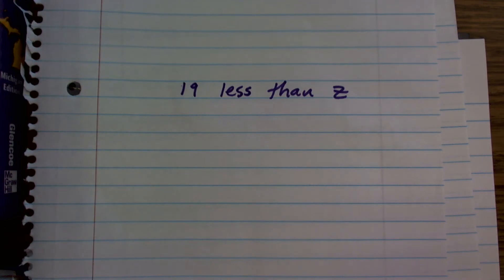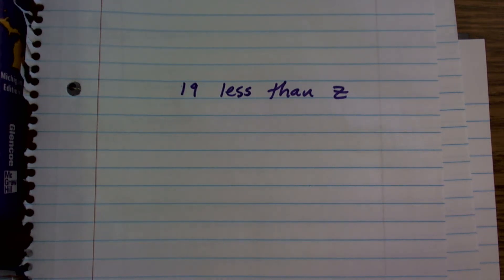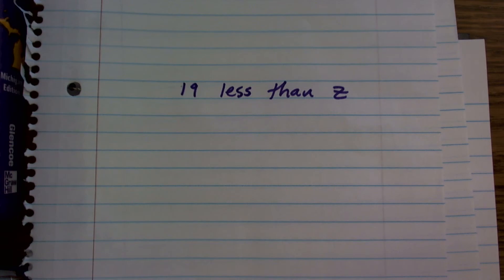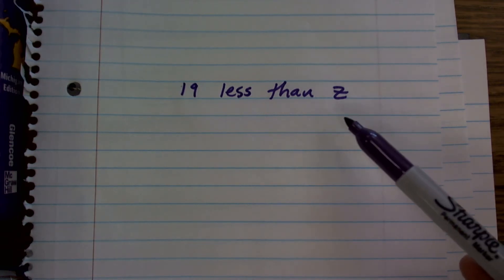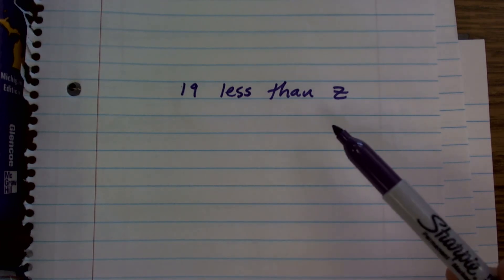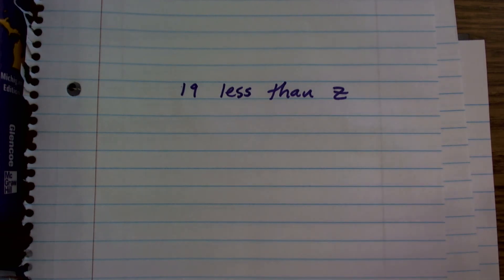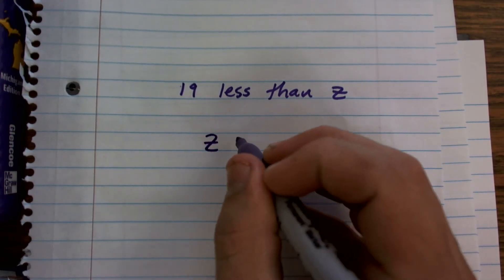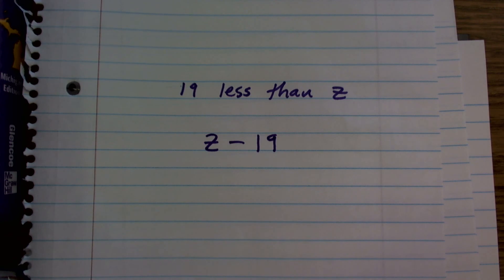Translating subtraction using less than, 19 less than z